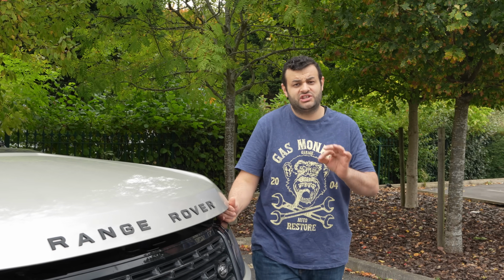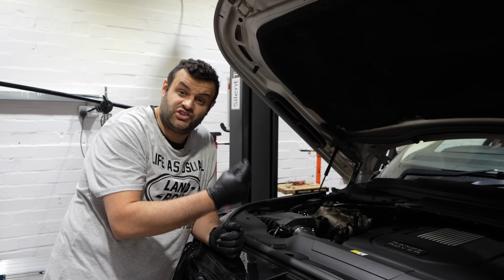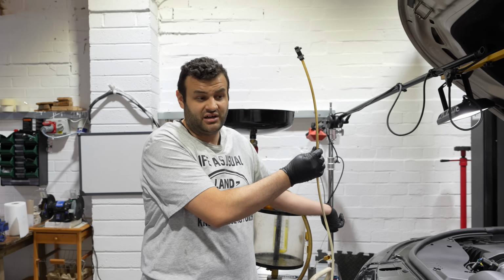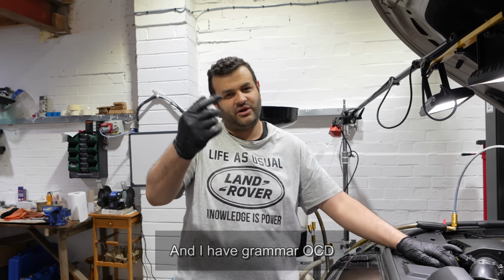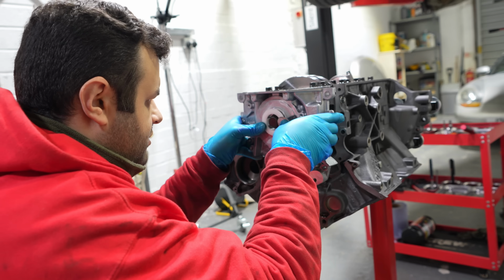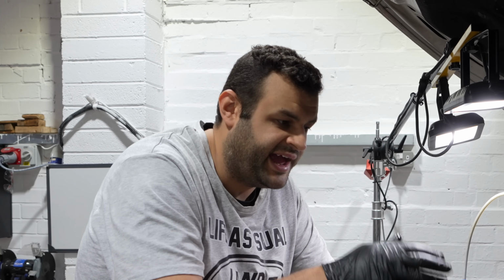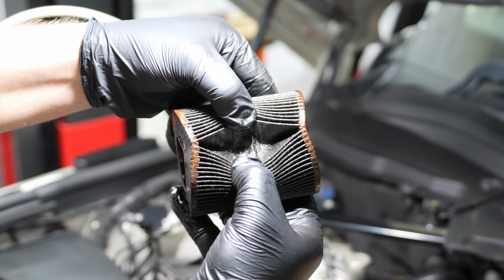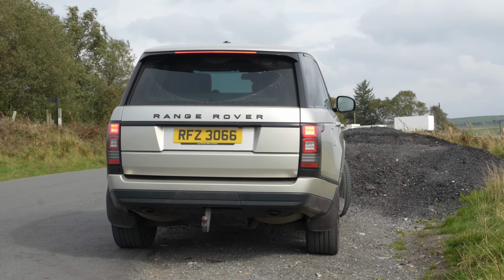BRUTAL COST OF CHANGING MY LIFE WITH RANGE ROVER REBUILD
I BOUGHT THE CHEAPEST L405 RANGE ROVER IN THE UK, AND IT HAS CHANGED MY LIFE FOREVER. But it all came with a brutal cost. I had to make some tough, expensive decisions on my cheap, broken Range Rover Vogue SE TDV6, which was possibly vandalised. And in this video I reveal the costs of rebuilding and owning this Range Rover.

AMAZON STOREFRONT ➡️